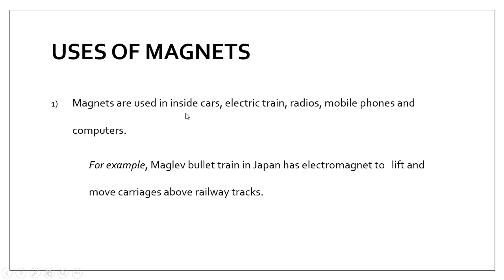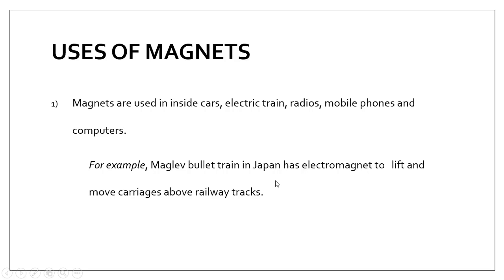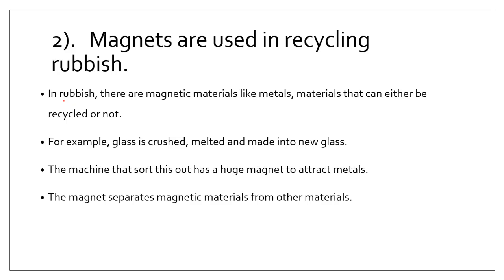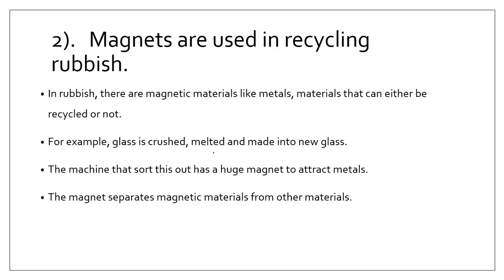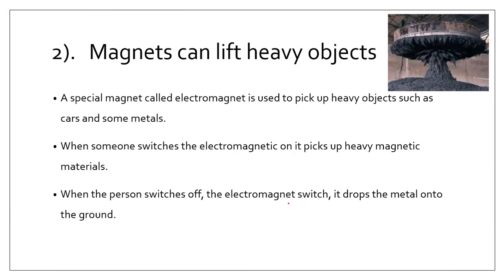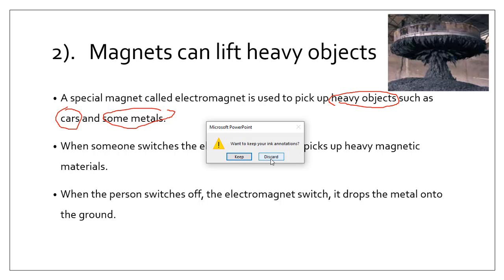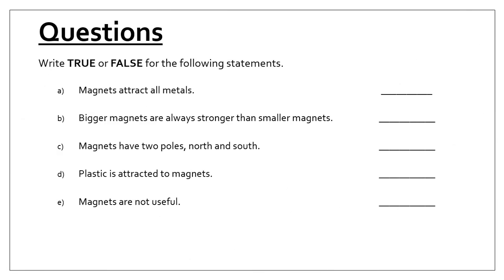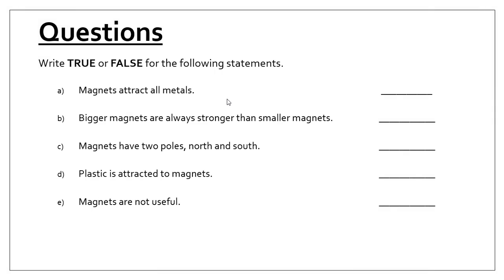G4 Science lesson 12 week 5 uses of magnets